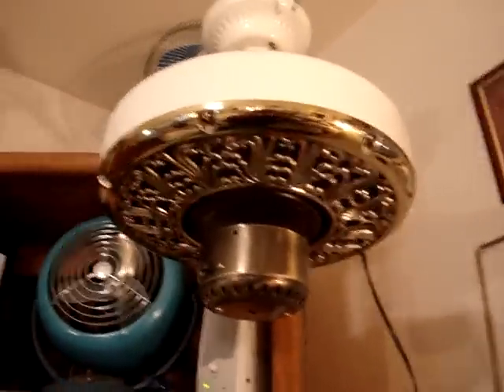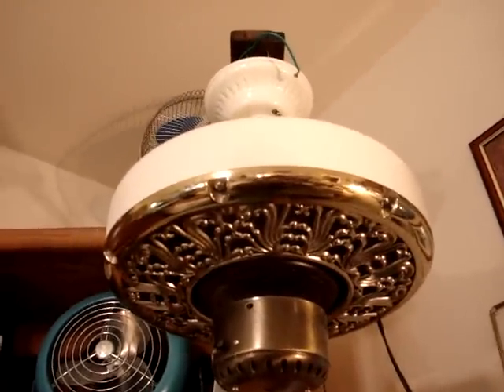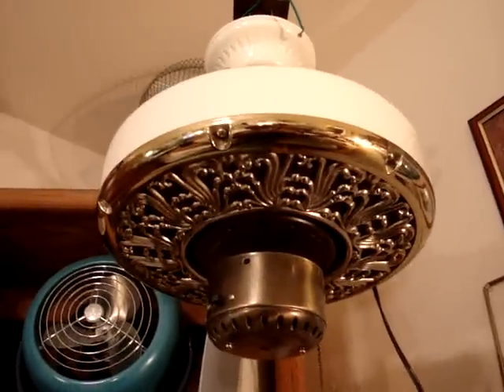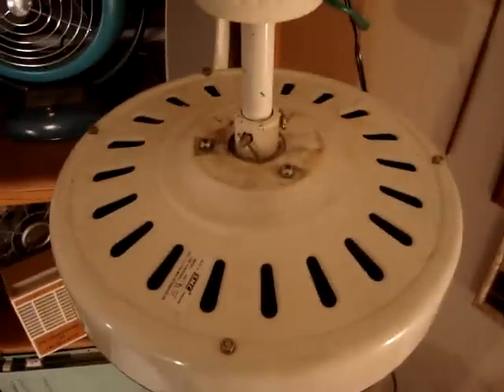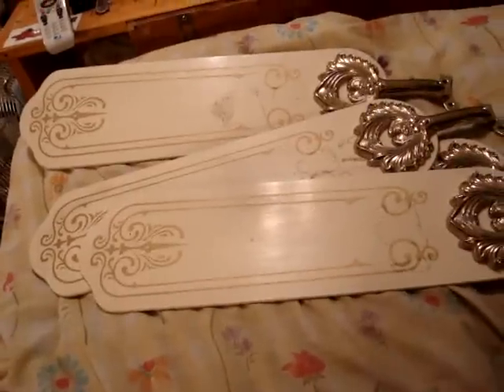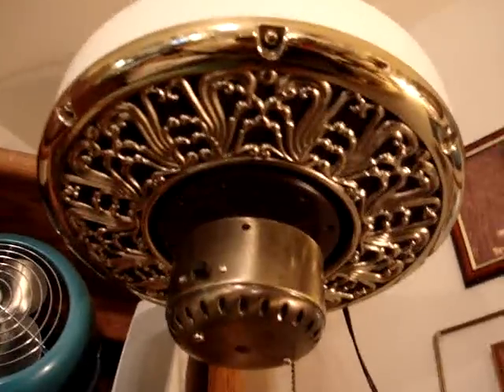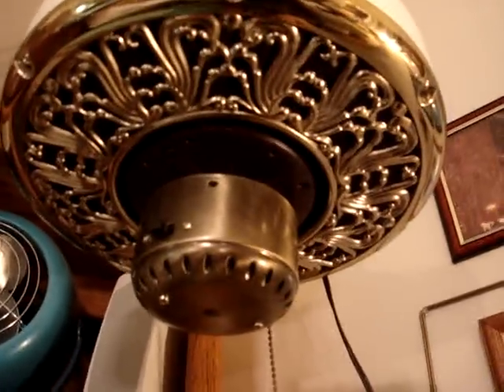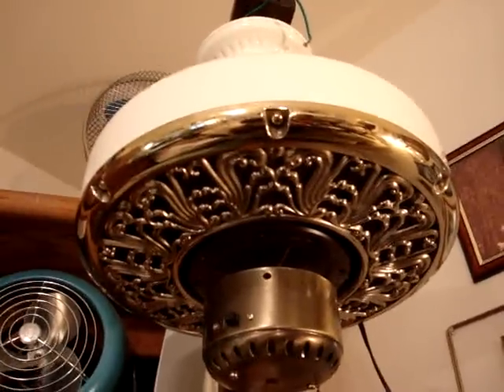52" SMC Ceiling Fan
Model A52